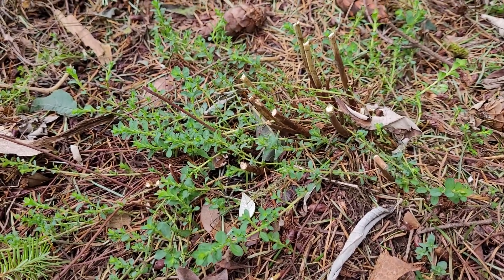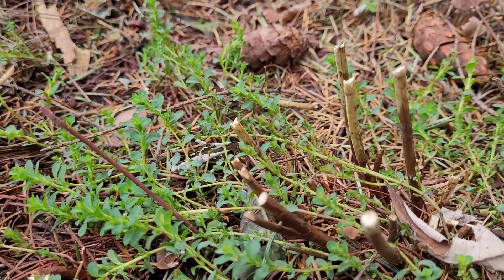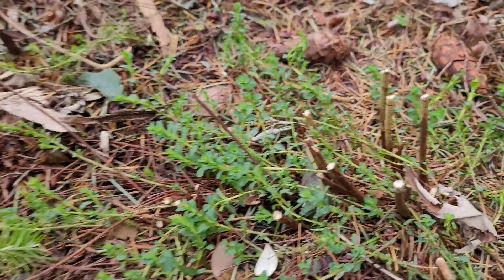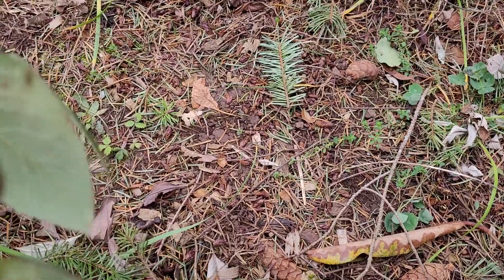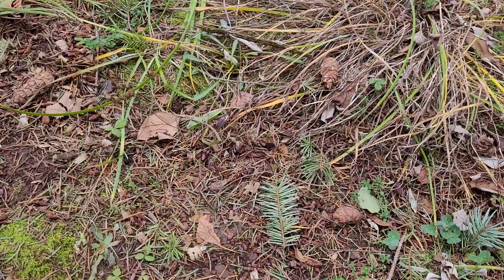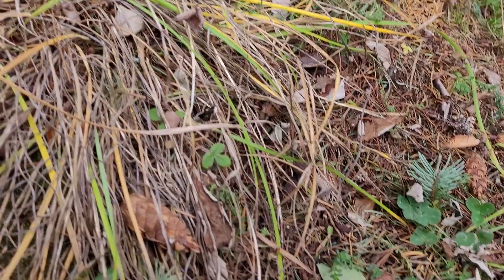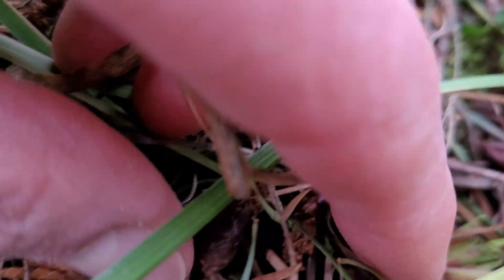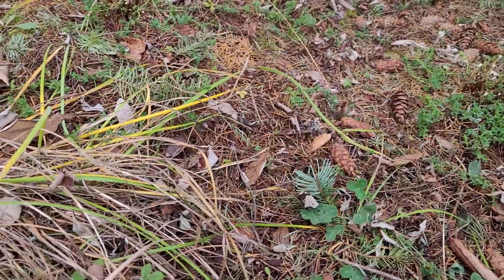January Surprises! Early Garden Revelations in Full Bloom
Just when you think it's a January (winter) day...a gloriously sunny, spring-like morning beckons you out to the yardens to tend and nurture the seemingly dormant plants.

There are many tasks to do: deadheading last year's spent growth, cutting back shrubs and cleaning up storm debris from the crazy and frequent wind storms we've had.

Picture this: sunny skies, a perfect canvas before days of relentless rain. So, I thought, why not embrace this golden moment and do some deaddeading? And what a revelation it turned out to be!

Here's what I discovered:

1. Hypericum Perforatum: Early Birds! Saint John's Wort is bustling with new growth on January 11th! Incredible, right?
2. Digitalis' Delightful Show: In this tiny area, there's our trusty Foxglove, resilient and growing effortlessly.
3. Butterfly Bush Buzzing Back: Trimmed all its branches, and voila! Look at that fresh new growth! And yes, it's the sterile version so it's not spreading its invasive seeds far and wide, no worries!
4. Roses' Refresh: Pruned back the roses, and what do I find? New growth again! January 11th, surprising but fabulous!
5.  Unbelievable Iris Action: Now, this one floored me! Our Oregon Iris, already growing new tiny sprouts. This is crazy early!!

Winter might be here, but life is persisting, getting ready for spring's grand entrance!
\What a glorious day it was to witness nature's ongoing show. And just as I felt the raindrops teasing, it was time to head inside.